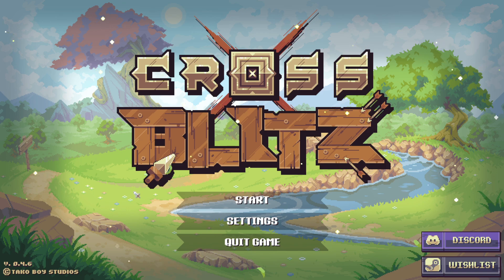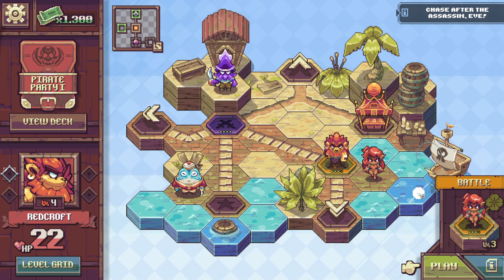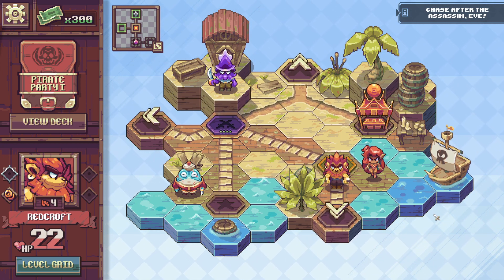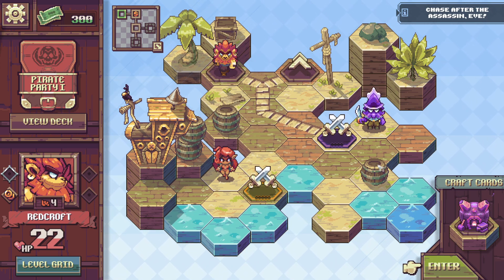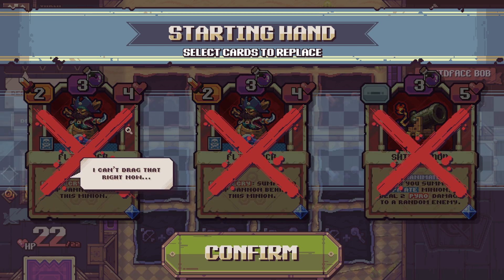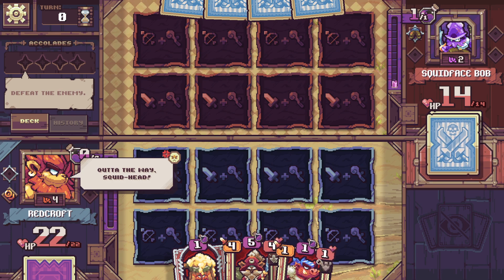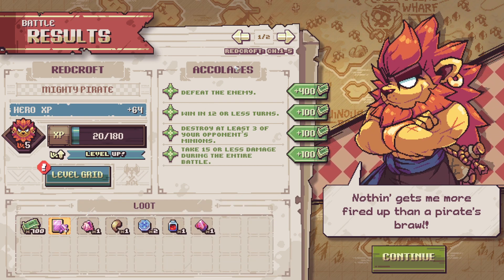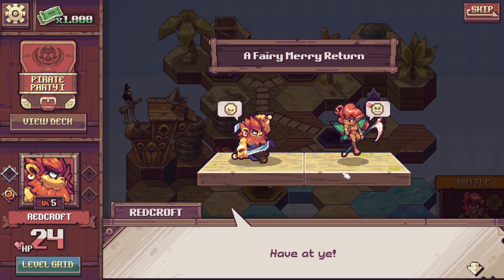Cross Blitz – Hearthstone-Like Pirate Crew Story-Driven Deckbuilder RPG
Let's play Cross Blitz, a unique RPG deckbuilder featuring fast-paced tactical combat! Cross Blitz gameplay with JustDaZack.

Cross Blitz Introduction: 00:00
Cross Blitz Gameplay: 04:15
Cross Blitz Final Thoughts: 51:05